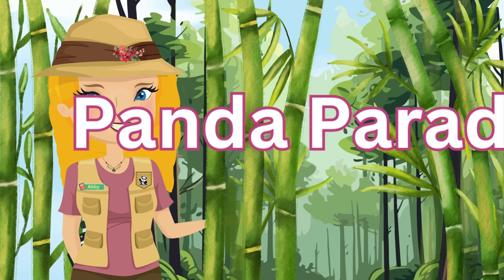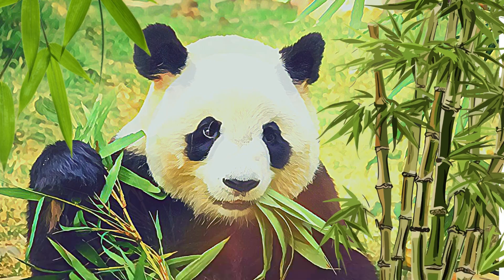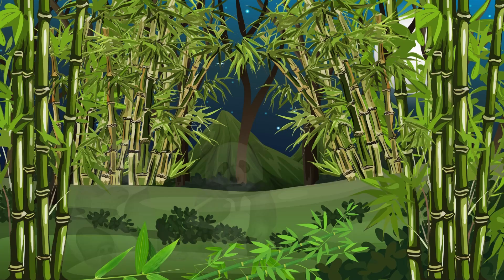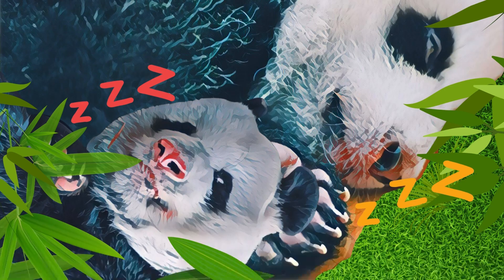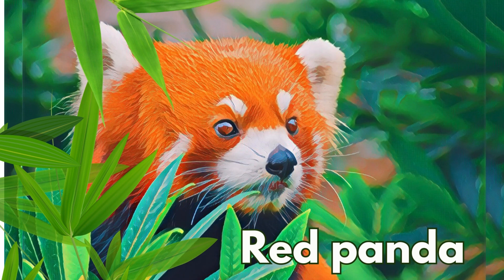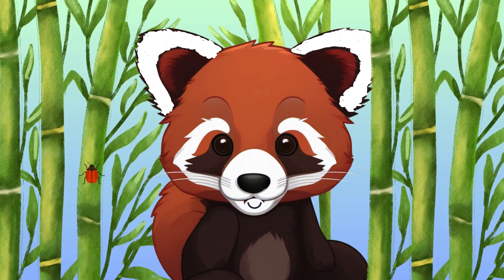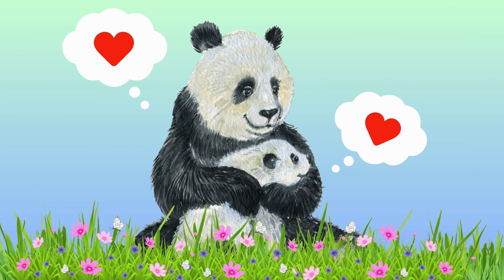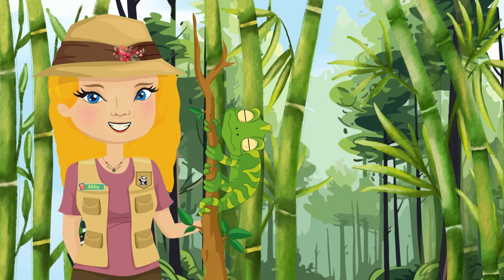Panda Paradise: Exploring the Bamboo Forest | KIDS LEARNING FUN FACTS AND MORE | Kid Power TV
🐼 Welcome to "Panda Paradise: Exploring the Bamboo Forest"! 🌿Dive into the enchanting world of panda bears as we embark on an adventure through lush bamboo forests, their ultimate playground! 🎋 Join us as we follow these cuddly black and white bears through their bamboo-filled haven, discovering their favorite foods, playful antics, and cozy hiding spots. 🍃 Get ready for a paw-some journey filled with adorable panda moments and fascinating facts! 🐾 Don't miss out on the fun - hit play now and let's explore the Panda Paradise together!

Acknowledgments:Intro Music by 120336 on Pixabay